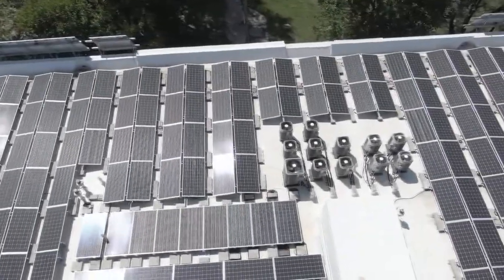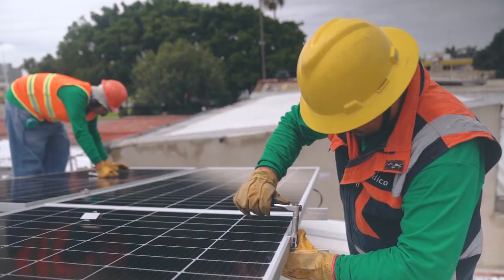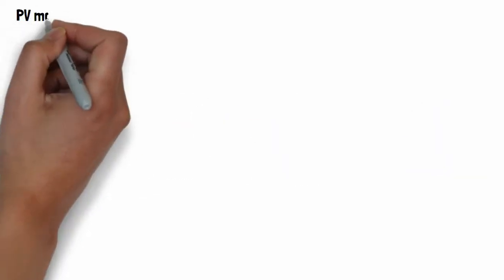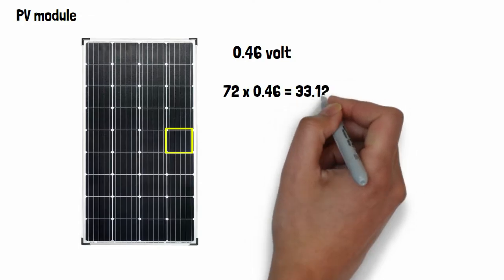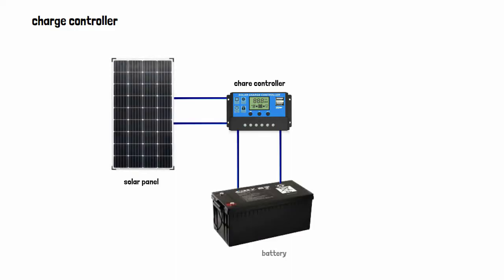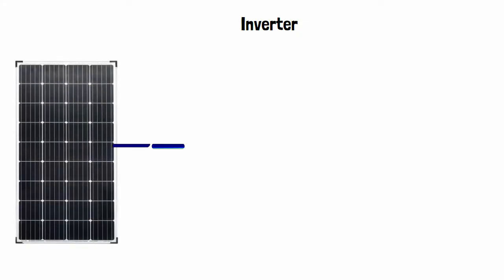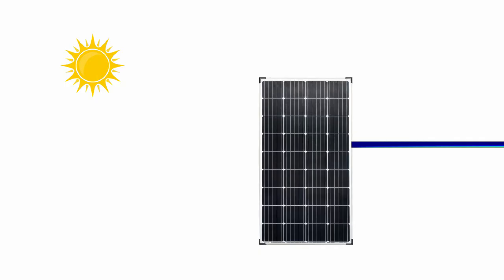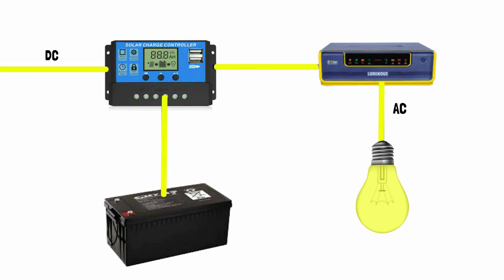Solar panel system components explain in 2 minutes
Solar panels are becoming an increasingly popular way to generate clean, renewable energy for homes, businesses, and communities. However, many people are still unfamiliar with the components that make up a solar panel system.

In this video, we will explore the key components of a solar panel system, including the solar panels themselves, the inverter, the mounting system, and the wiring. We will explain how each component works and how they are connected to each other to produce electricity from the sun.
solar panel system is alternative energy source for homes. Pv module, battery, charge controller and inverter are main component of the solar panel system. In this video, we explain how to put these component together.